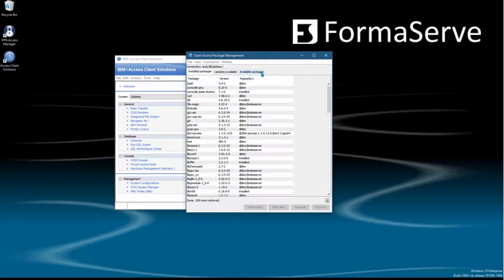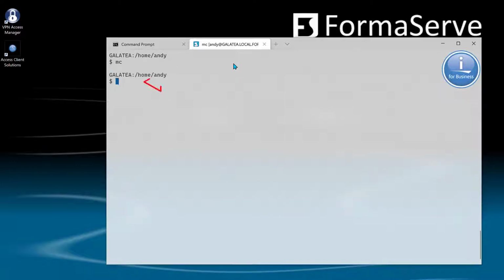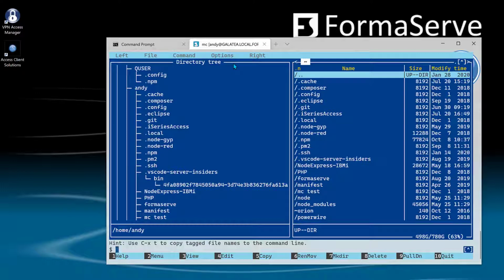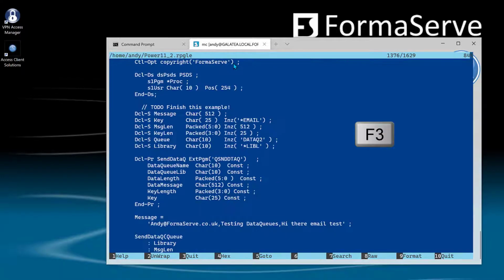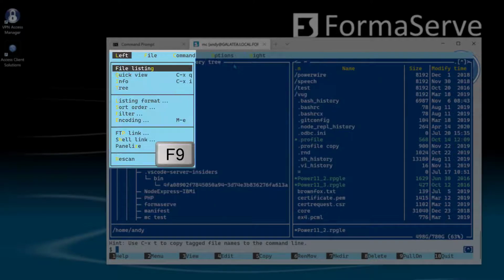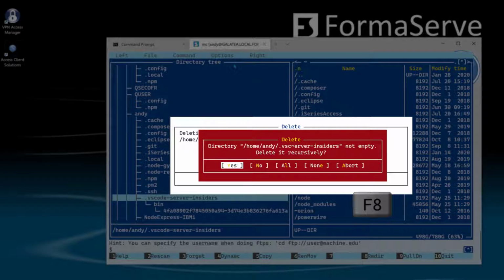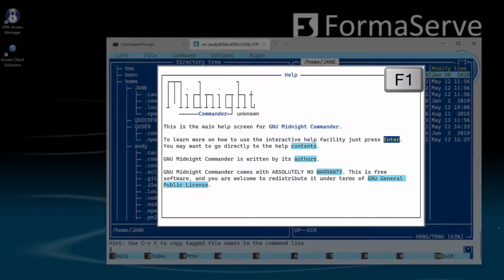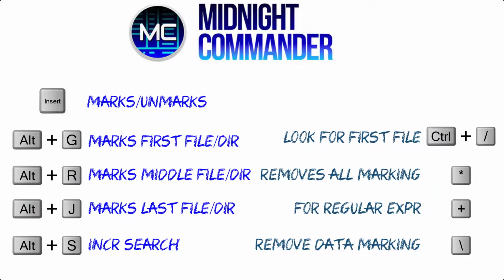Using Midnight Commander to manage your IFS on the IBM i.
In this short How To On IBM i Video set, we take a look at how to use Midnight Commander to easily manage files & directories on our IBM i IFS.

Make sure this utility is one of the first tools to use.  Manage files, create directories, search for file content etc etc.

A great addition to Open Source on IBM i.